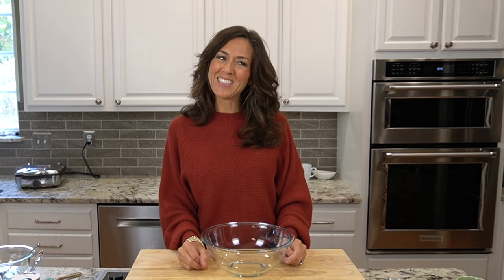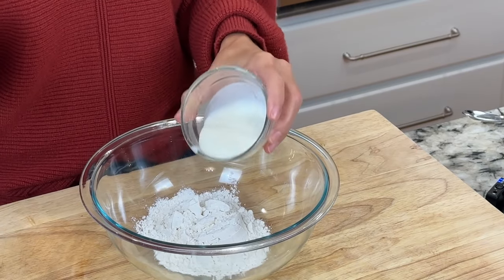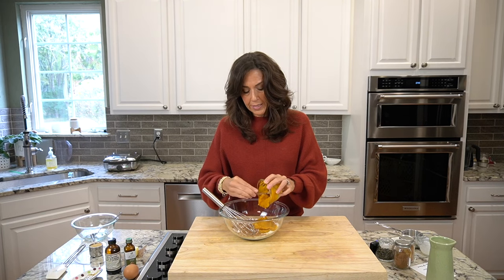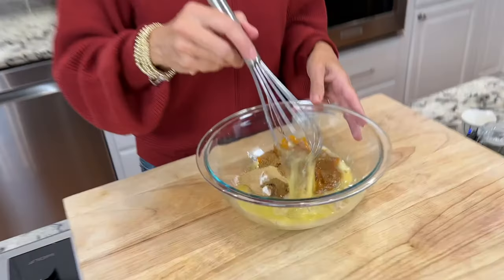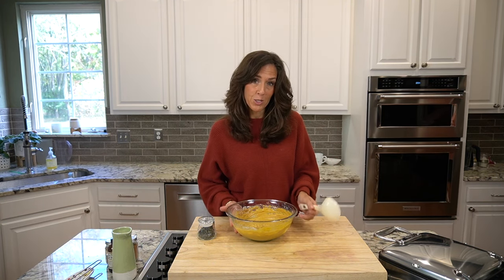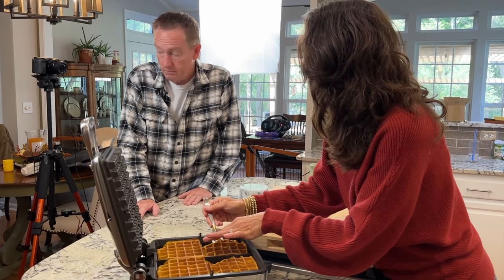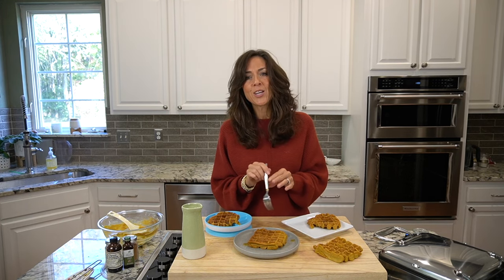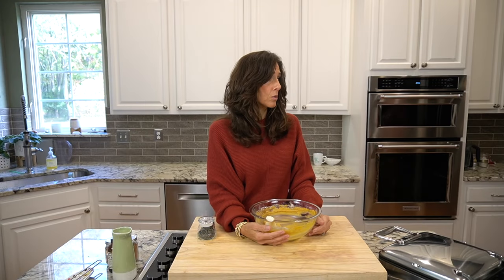PUMPKIN PIE WAFFLES | Gluten-Free & Easily Made Vegan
Your in-reach health and wellness coach teaching you how to live your best life!

Pumpkin Pie Waffles Recipe:

Ingredients:
- 3/4 cup gluten-free flour (Bob's Red Mill recommended)
- 1/2 cup buttermilk (or plant-based milk for vegan option)
- 1/2 tsp baking powder
- 1/4 tsp salt
- 1/4 tsp cinnamon
- 1/2 tsp pumpkin spice
- 1 cup pumpkin puree
- 2 tsp sucanat (or preferred sweetener)
- 1/2 tsp vanilla extract
- 1/2 tsp almond extract
- 1 egg (or flax egg for vegan option)
- 2 tbsp butter (melted, or coconut oil for vegan option)

Instructions:
1. In a mixing bowl, combine the gluten-free flour, baking powder, salt, cinnamon, and pumpkin spice.
2. In a separate bowl, whisk together the buttermilk (or plant-based milk), pumpkin puree, sucanat, vanilla extract, almond extract, egg (or flax egg), and melted butter (or coconut oil for vegan option).
3. Gradually add the wet ingredients to the dry ingredients, stirring until just combined. Be careful not to overmix.
4. Preheat your waffle iron according to its instructions.
5. Pour the batter onto the preheated waffle iron, using the recommended amount for your waffle iron size.
6. Close the waffle iron and cook until golden brown and crispy.
7. Remove the waffle from the iron and repeat with the remaining batter.
8. Serve the pumpkin pie waffles warm with your favorite toppings, such as maple syrup, whipped cream, or fresh fruit.

Note: To make the waffles vegan, simply swap the buttermilk for plant-based milk, use a flax egg instead of a regular egg, and replace the butter with coconut oil. Enjoy!